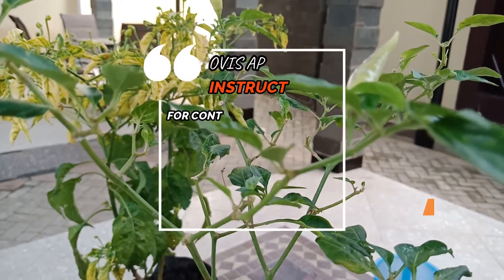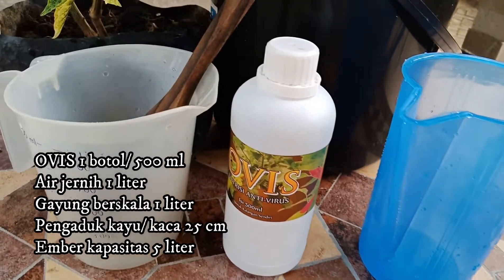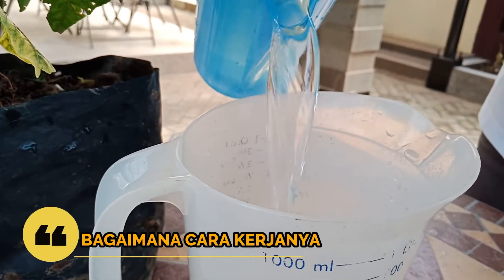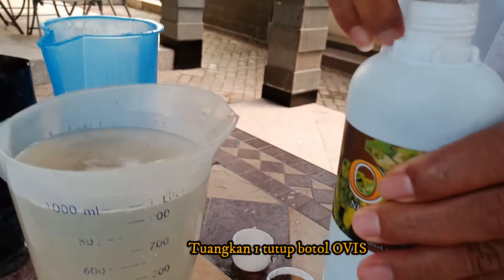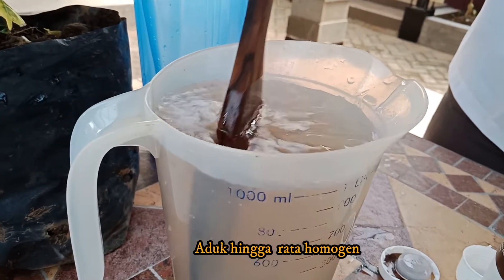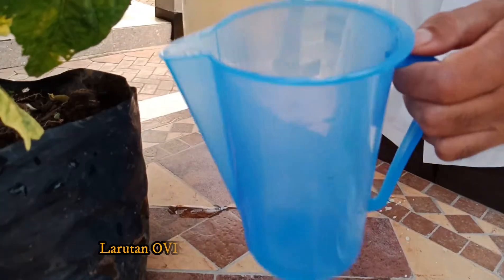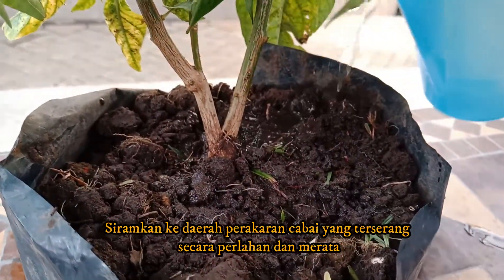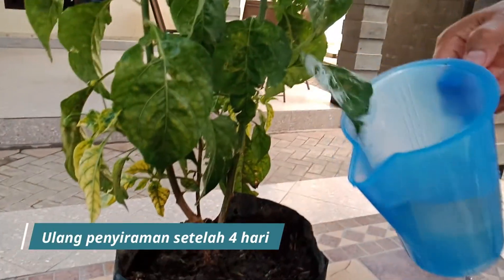OVIS Application Instructions for Control Leaf Curl Virus [Gemini virus] in Chilli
How to work OVIS applications for control leaf curl virus (gemini virus) in chilli.

Bagaimana kita mengaplikasikan pestisida nabati OVIS pada tanaman cabai yang terserang virus kuning?? Kita lihat yukkk